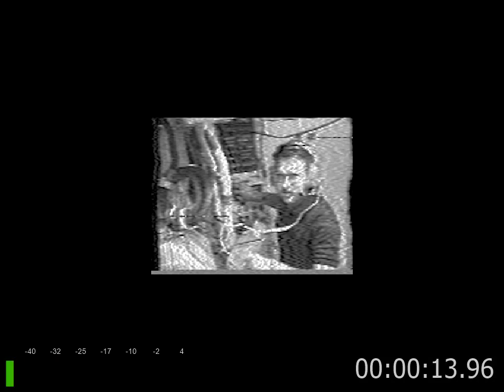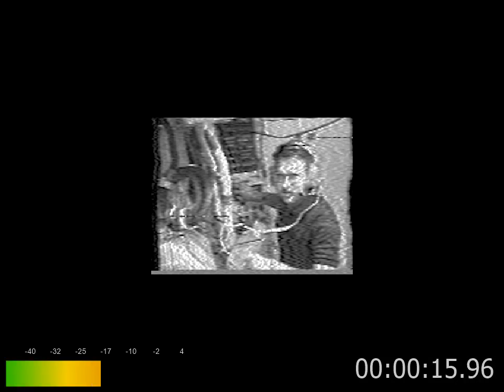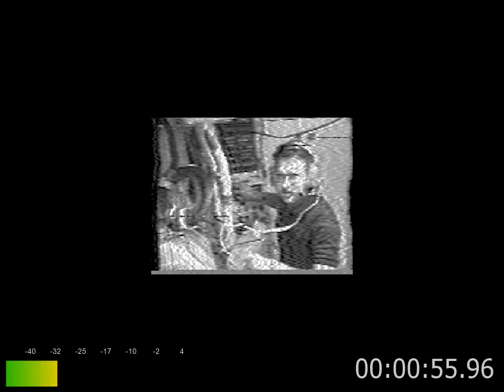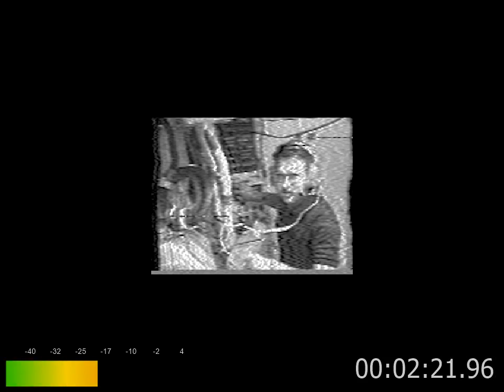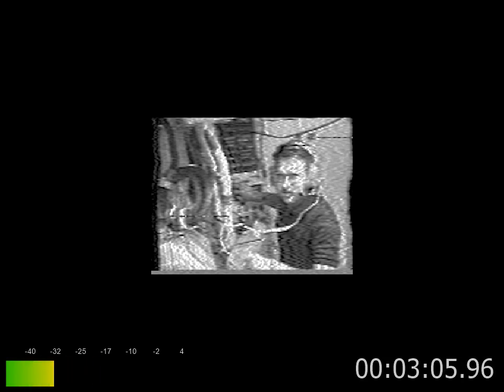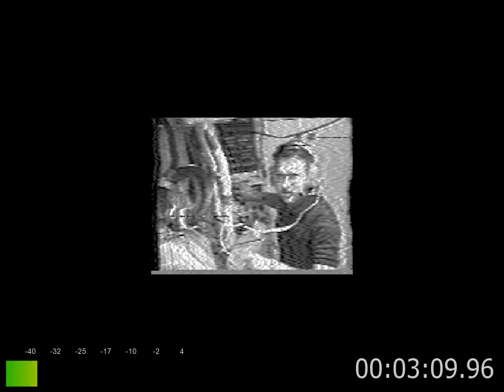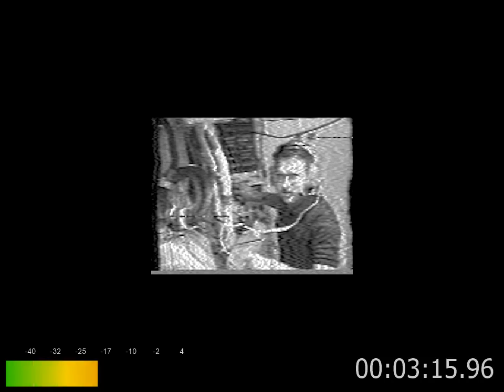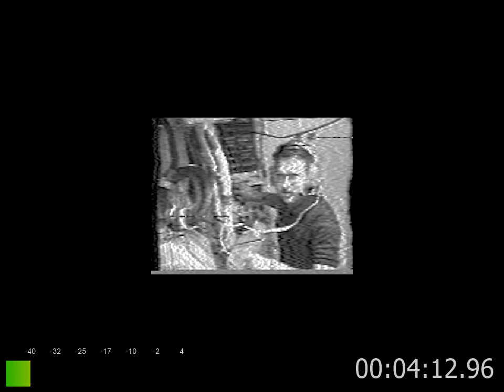Challenger Space Shuttle - 1st Space/Earth Slow Scan TV - 1985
W0ORE - Tony England - on board the Challenger Space Shuttle on 3rd August 1985 at 19:11-19:16 GMT and sending 1st space to Earth SSTV images to a number of stations including GB3RS RSGB Headquarters.

Tony was using a Robot 1200C Slow scan converter on board the shuttle and the recording does contain the image above and a partial colour image.

This recording was made directly off air using a Grundig CR485 cassette deck onto a BASF LH extra I C90 Ferric tape.

Equipment at my end was the Icom IC251E together with the Robot 400 B/W slow scan converter and a 9 ele Tonna with azimuth control only.

The deck and tape are still in mint condition!

Best 73.
G8VVY.